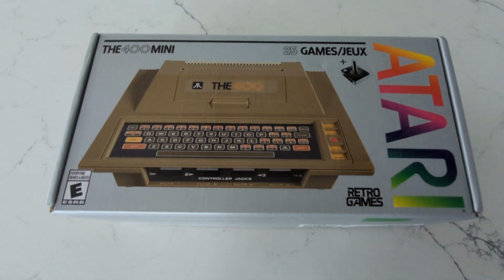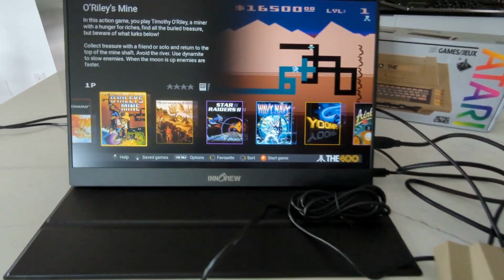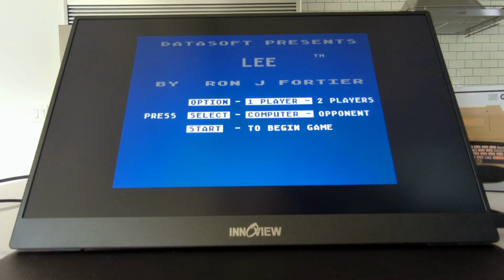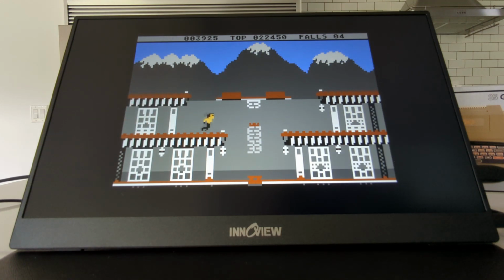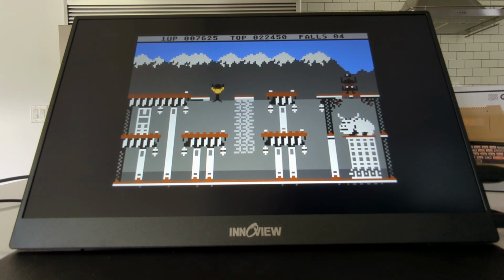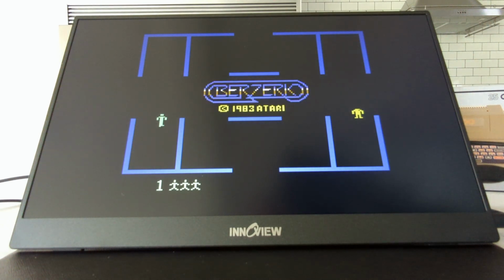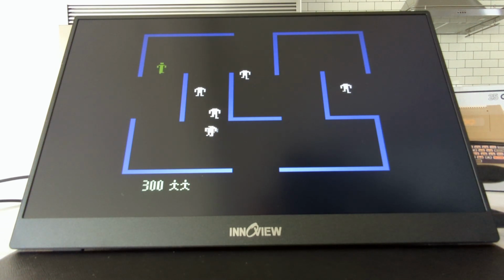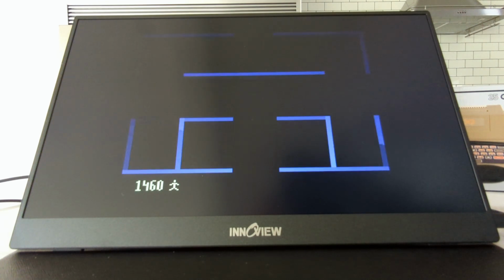A look at the Atari 400 mini, Lee and Berzerk gameplay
The Atari 400 Mini is a compact version of the original Atari 400 computer, which was first released in 1979. The Atari 400 was a groundbreaking machine with dedicated graphics and sound co-processors, upgradeable memory, and a membrane keyboard. The miniaturized version, the Atari 400 Mini, emulates the entire 8-bit Atari range, including the Atari 5200 home console. It comes with 25 built-in games, such as Berzerk, Star Raiders II, Millipede, Miner 2049er, and M.U.L.E. You can also load your own compatible games via a USB flash drive. The system features HD output via HDMI and multiple USB ports for connecting additional peripherals. Whether you’re reliving nostalgia or discovering it for the first time, the Atari 400 Mini is a delightful piece of gaming history!

00:07 Introduction
01:10 Atari 2600+ size comparison
02:30 Lee gameplay
07:35 Berzerk gameplay